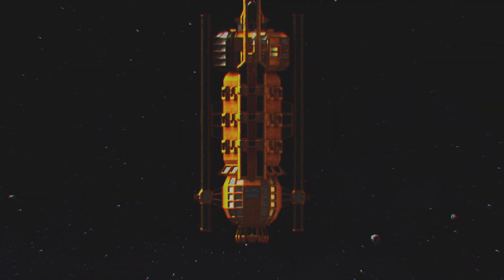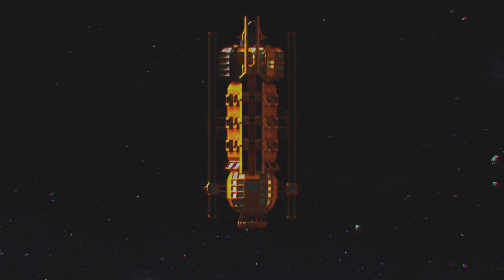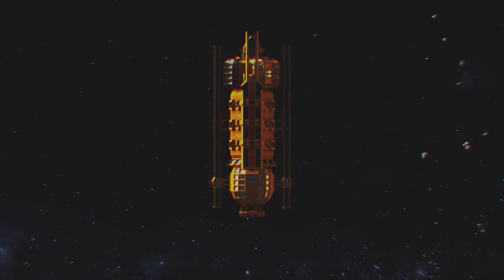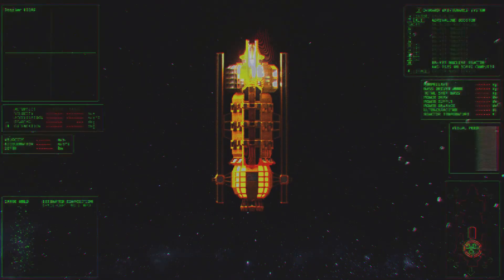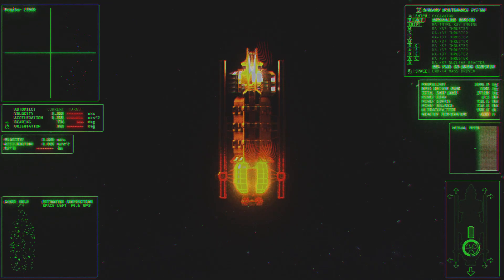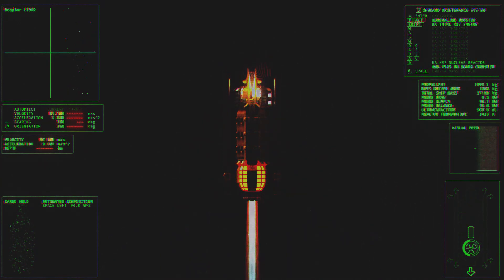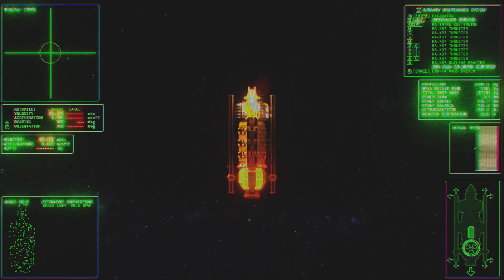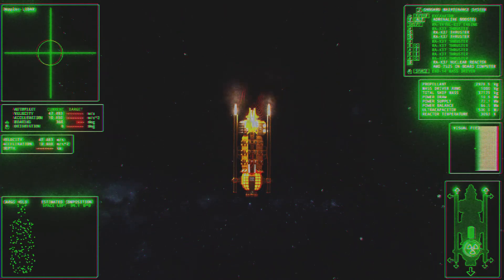Rosatom-Antonov K37 TNTRL Operation Manual: The cold boot sequence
Boasting 750kN of thrust with a mass of just 37.2T Rosatom-Antonov K37-TNTRL is the de-facto workhorse of the ring. High efficiency of main nuclear thermal rocket engine allows usage of inexpensive fission reactor with excellent reactive mass efficiency, allowing prolonged travel with acceleration of 10.2m/s² with payload of over 40T.

Popular “Tarantula” is crewed by three, and in emergency can be fully operated by single pilot. While with MTBF of over 7000h K37 regular inspections by qualified personnel are advised, ship can operate even with severe damage to most systems.

As with all Nuclear Thermal Rockets main engines are off-limits near stations and populated planets, and crew members should be regularly checked for radiation poisoning.

Prices range from 35000€ for cheapest aftermarket models to 174,999€ for brand new one.